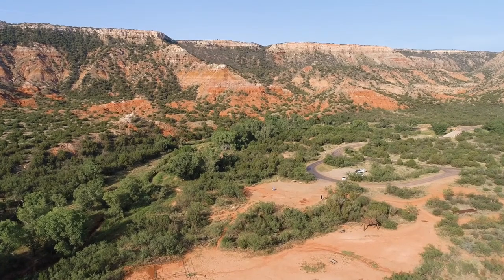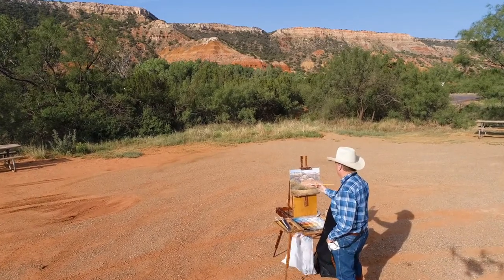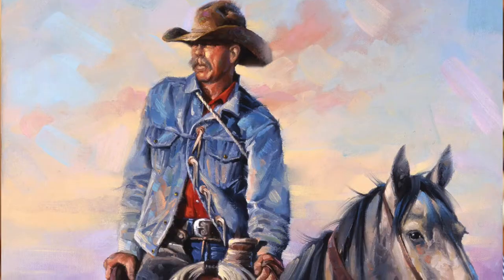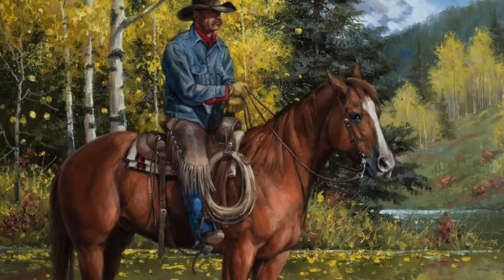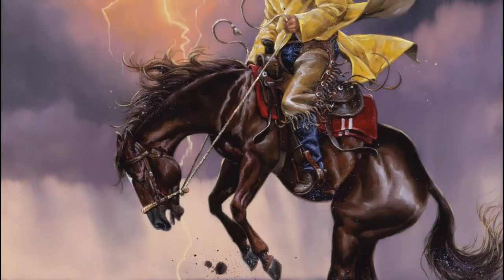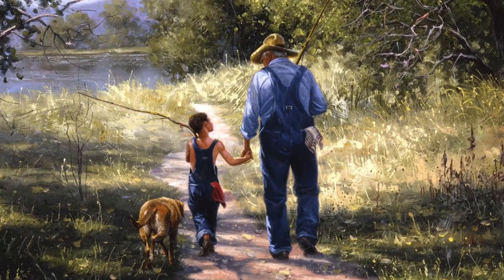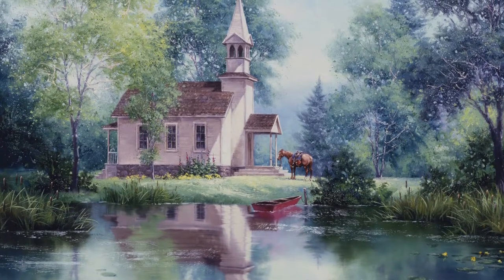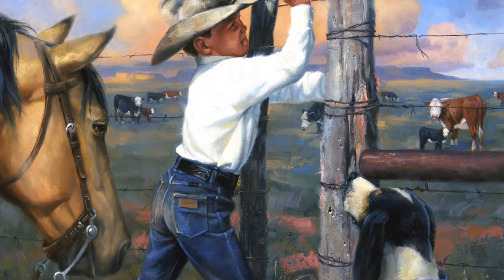Jack Sorenson Documentary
I'm extremely humbled to be the 2018 Western Heritage Hall of Fame Honoree! This video is a short summary of how I went from breaking horses to becoming a professional artist.